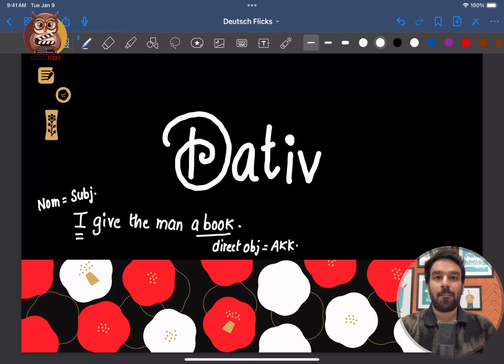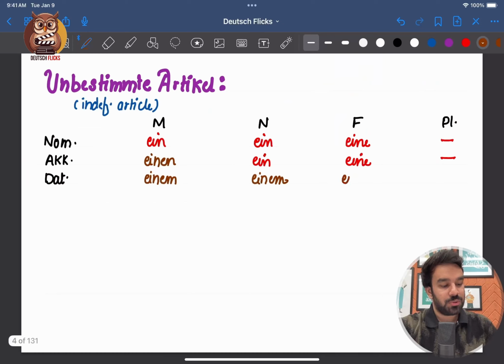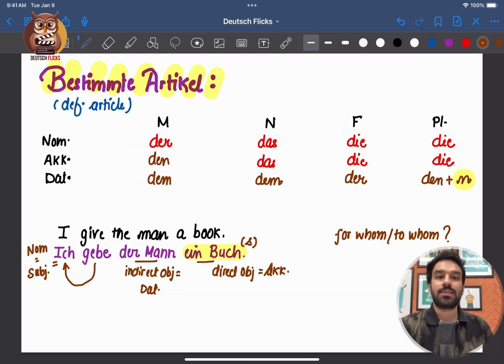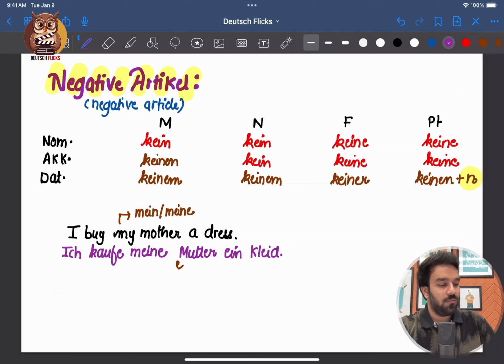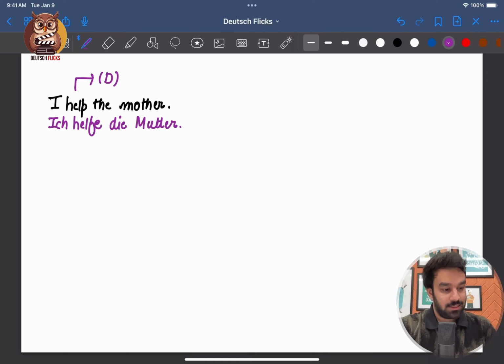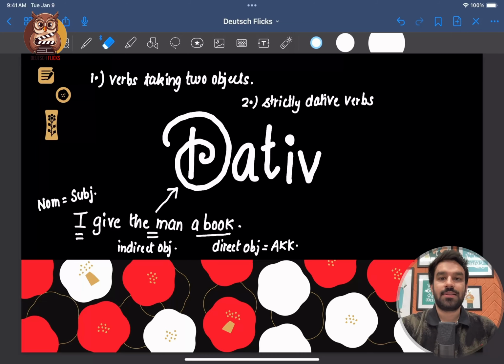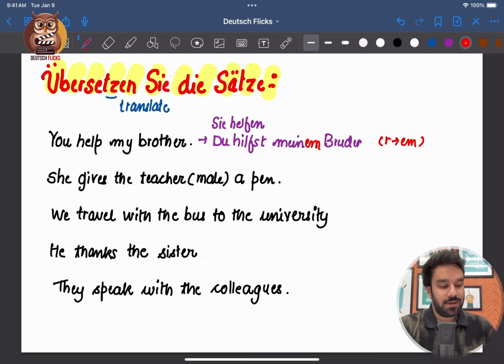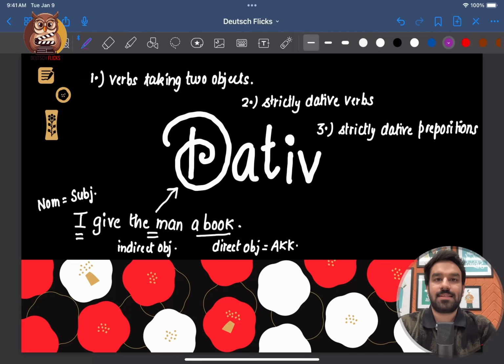#27 German Case System Explained: Dative Case Made Easy! | Deutsch Flicks 🇩🇪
🟢 Struggling with dem, der, or den Kindern? Or wondering why it's mir instead of mich? Don't stress – German Dative case can feel tricky, but today we’re making it simple, visual, and even a little fun! 🚀📚

Whether you're giving someone a book, helping a friend, or thanking your parents – the Dative case is everywhere. And by the end of this video, you'll know exactly when and how to use it with confidence! 💡✅

💡 What You’ll Learn Today:
✅ The difference between Nominative, Accusative, and Dative
✅ Article charts – with all the endings made easy
✅ Verbs that take two objects (Dative + Accusative)
✅ Common Dative-only verbs like helfen and danken
✅ Dative prepositions like aus, bei, mit, nach...
✅ A challenge quiz to test your skills right away!

👉 Quick Quiz:
Can you complete this sentence before the video gives the answer?
„Ich helfe ___ Bruder.“ (mein) 🧠
Comment your answer below! ⬇️

⏱️ Timestamps
0:00 – Introduction to Nominative, Accusative, and Dative
02:30 – Definite Article Table
04:16 – Indefinite Article Table
05:50 – Negative Article Table
07:29 – Verbs Taking Two Objects (Dative + Accusative)
16:44 – Strictly Dative Verbs
21:45 – Dative Prepositions (Always Dative!)
24:35 – Challenge 🧠

📱 Follow me for daily German tips → @deutschflicks